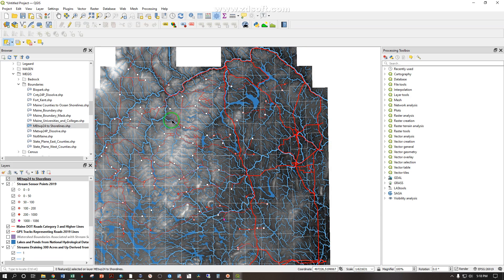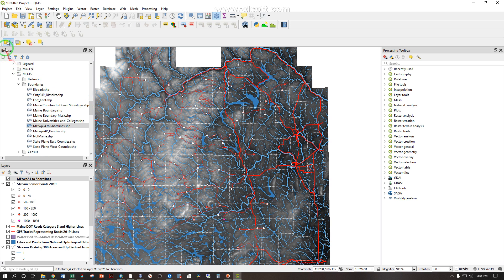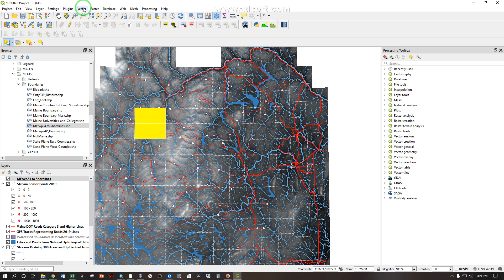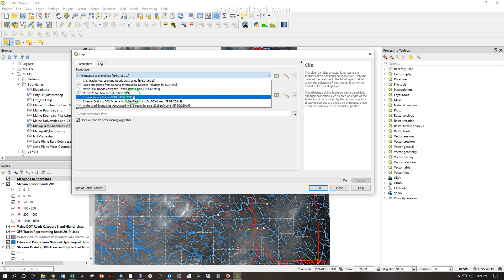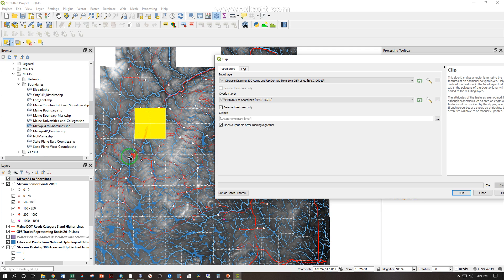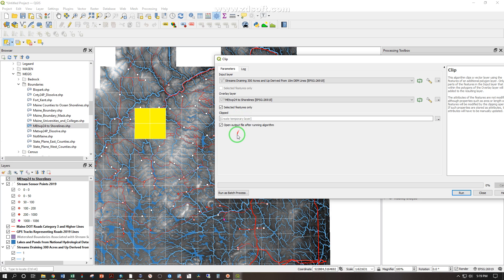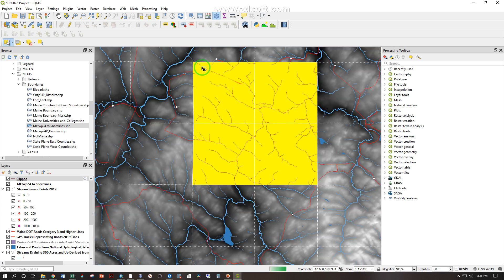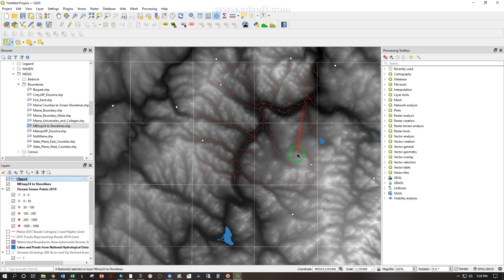QGIS Clip Lines to Selected Polygon (tool applied at 0:42)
Jump to 0:42